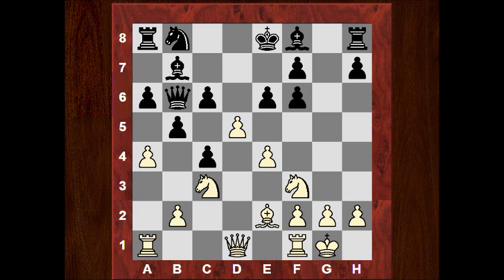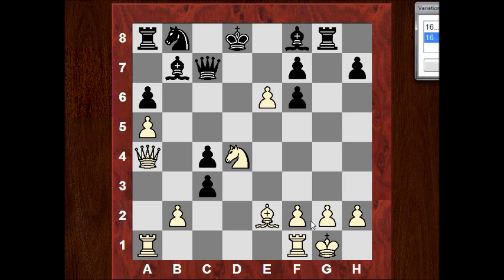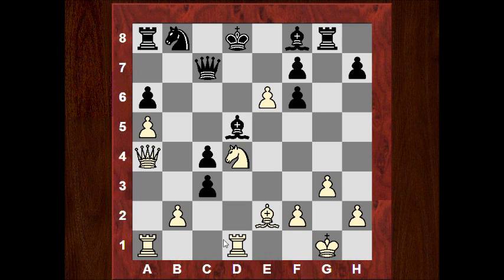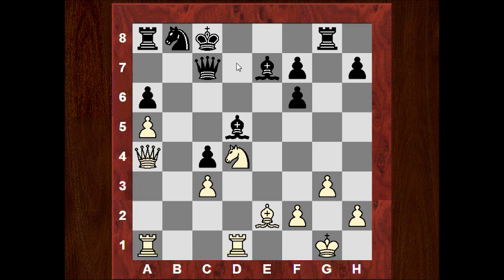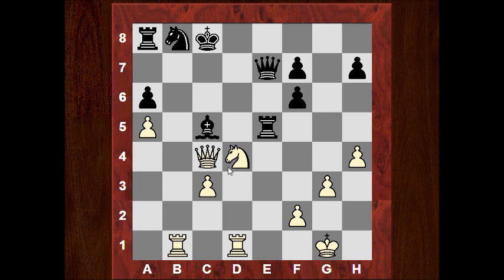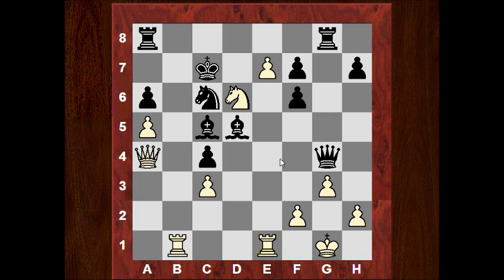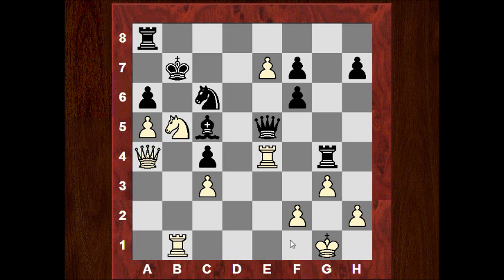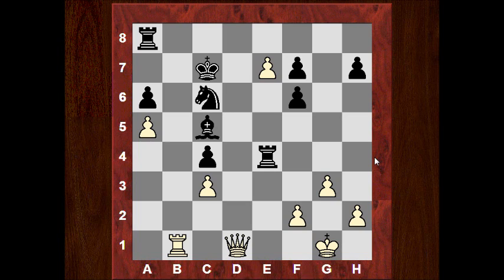Mikhail Tal's mega-complex Chess game against Dieter Keller played at the 1959 Zurich tournament